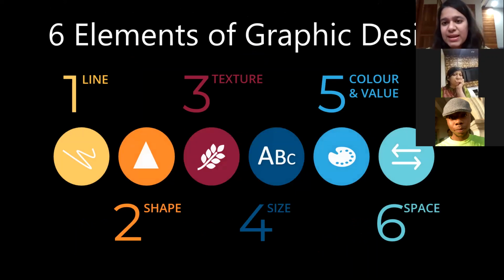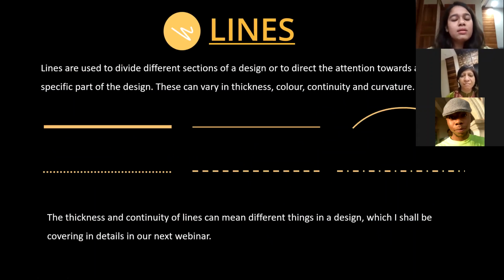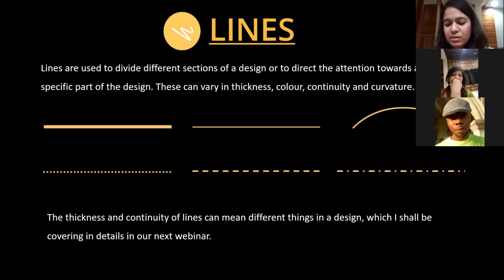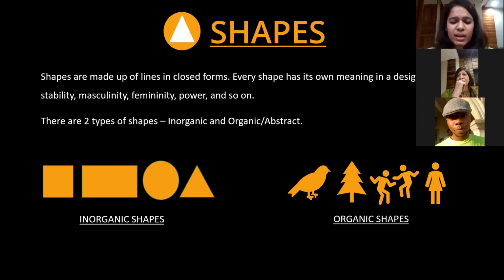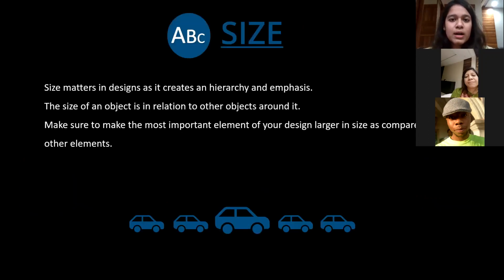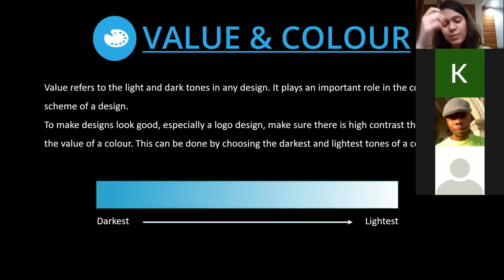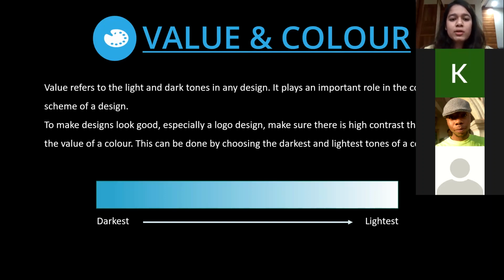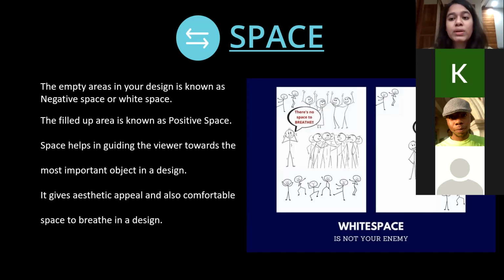Introduction to Graphic Design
Graphic Design is one of the most important skills for anyone in today's world, and it is very easy to learn how to design. It helps in marketing, communicating, and connecting to others all across the globe.
In this video, you will understand what graphic design is, and what are its basic elements.